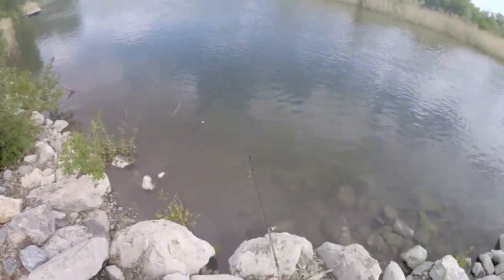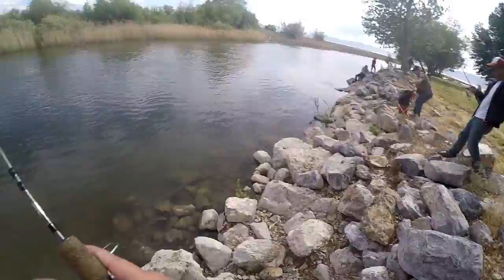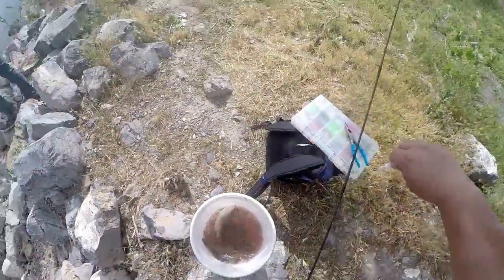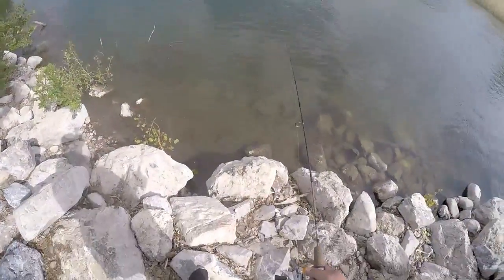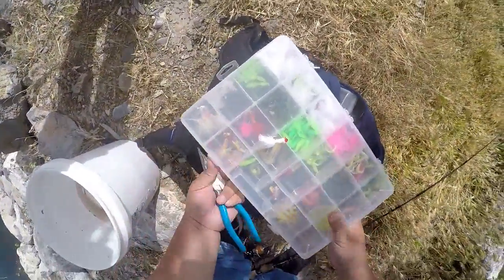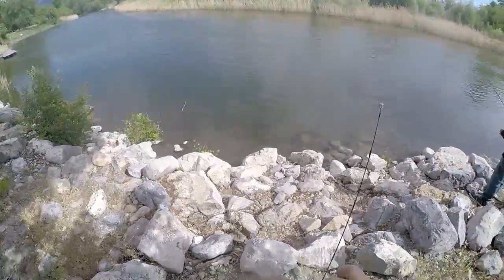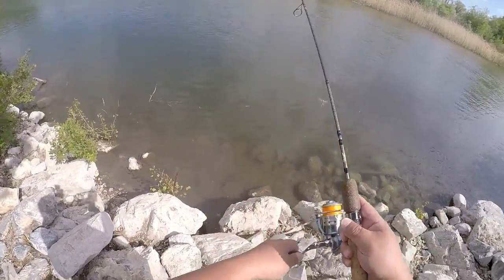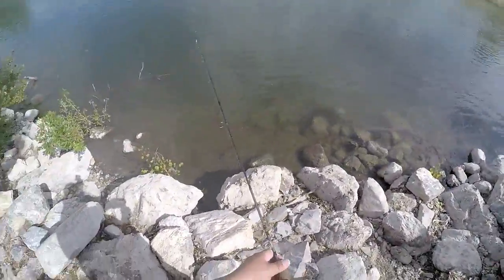first time fisherman part 2 white bass fishing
my nephew starting to get into fishing. not really an expert but i'm trying to give him tips and help him catch fish, wind was loud so audio kinda sucks